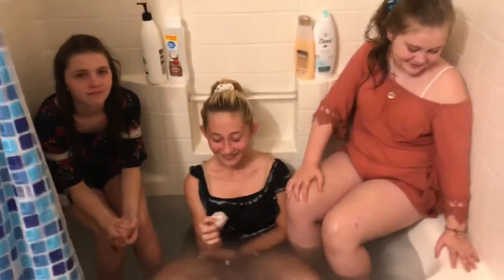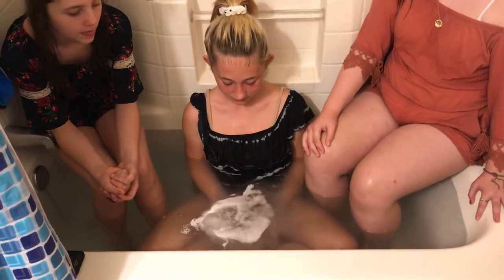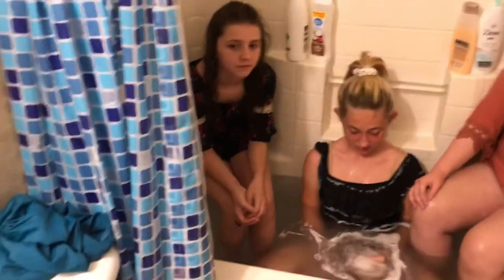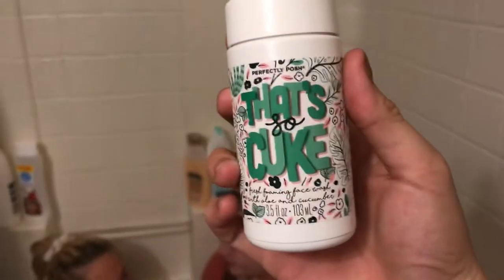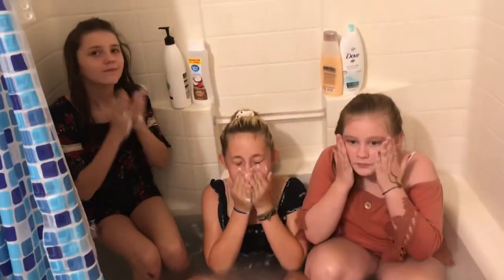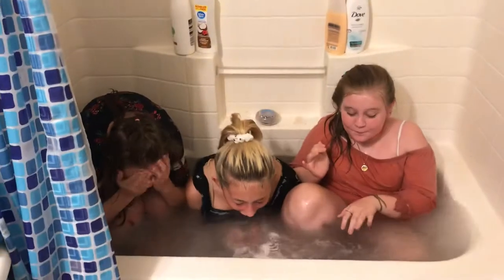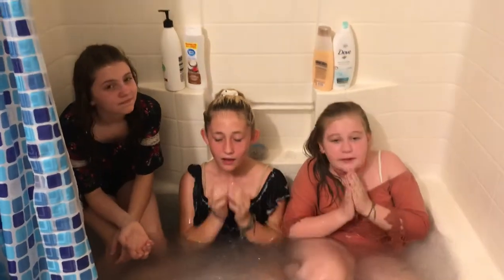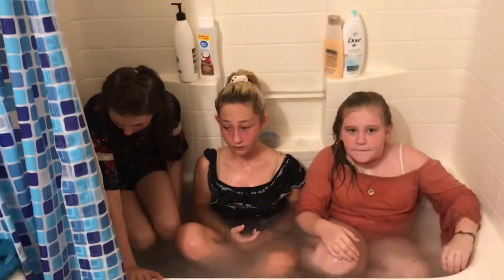Review of Thats So Cuke and bath bombs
My daughter and her friends trying out the Thats So Cuke face wash and bath bombs from POSH order